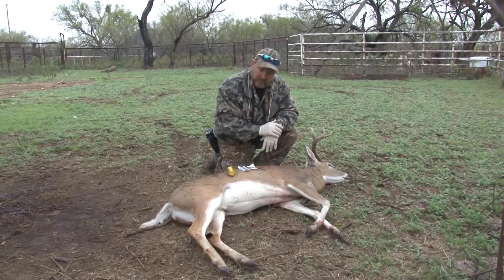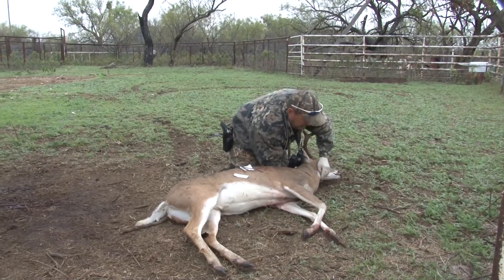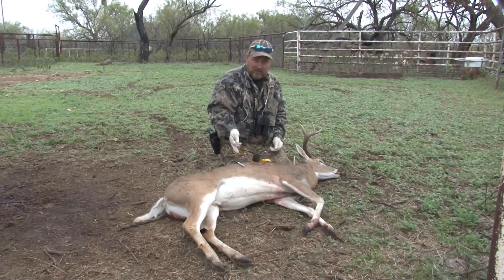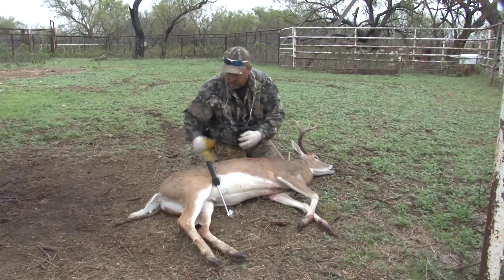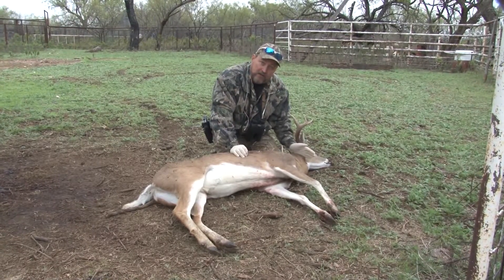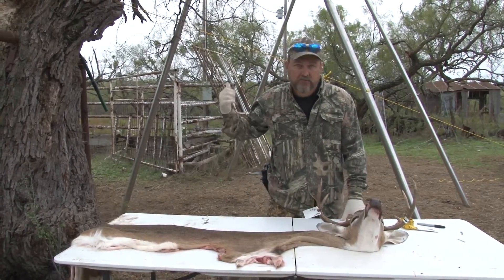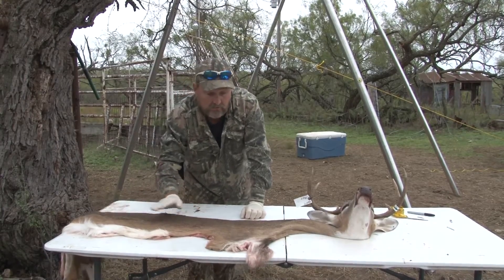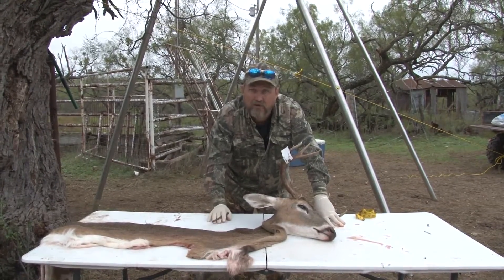Caping A Whitetail Buck For A Shoulder Mount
Rarely does anybody show you how to properly cape an animal for a shoulder mount, but in this video, I will show you everything you need to know from start to finish on how to do it the right way. Plus, lots of other great tips that I bet you didn't know. Hope Y'all enjoy it!